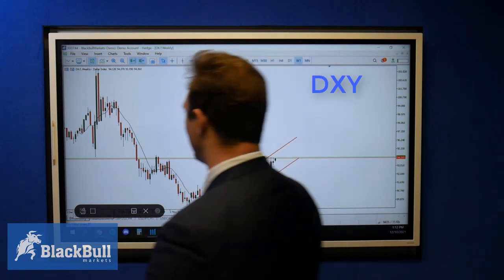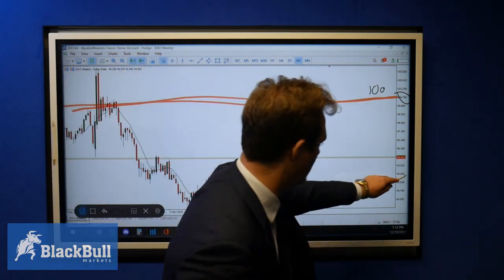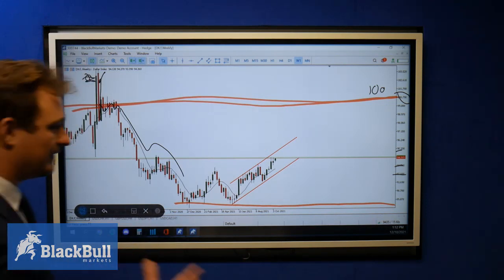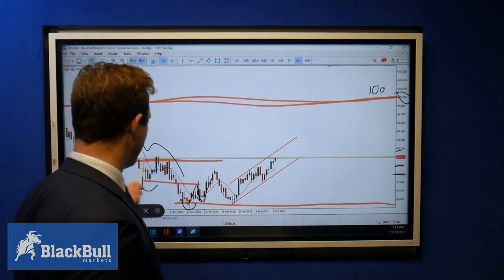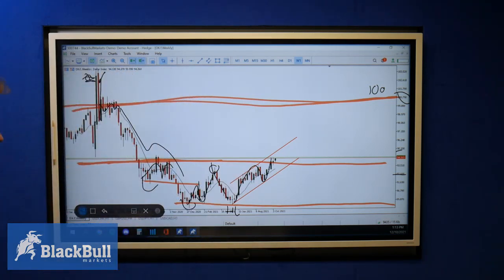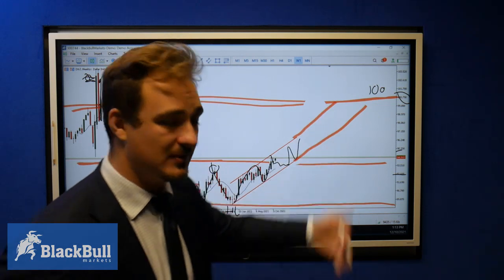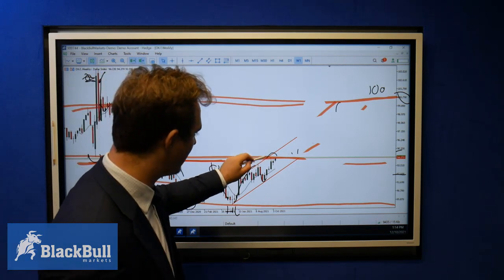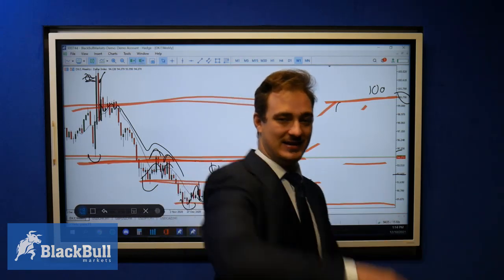Dollar Index Outlook 12-10-21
Since bottoming earlier this year, US Dollar has steadily caught a bid. One of the primary reasons for the USD strength is the expectation that the Fed will start tapering later this year. The Fed has communicated its intent to reduce the emergency measures as the economy starts to recover from the global pandemic. The market has more or less priced in this tapering. In the last Fed’s meeting, Chairman Powell indicated a taper ending around mid-2022 may be appropriate. Here is what Philip thinks about the Dollar Index for the week-ahead.

MT5 & MT4 Accounts available.

Presented by Philip van den Berg